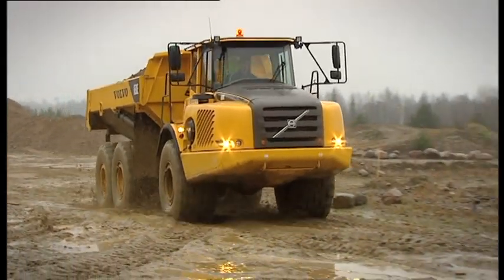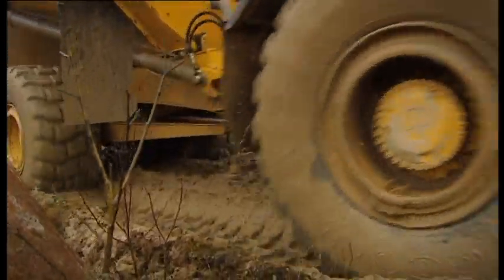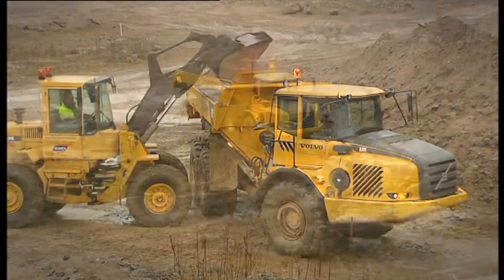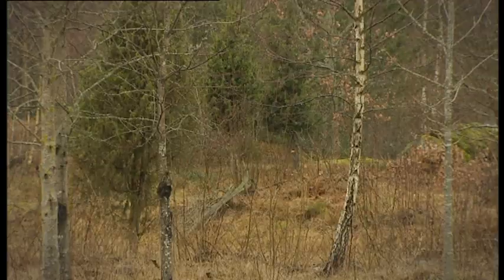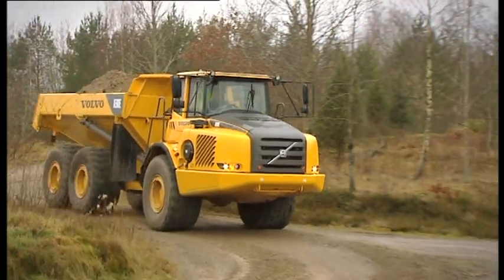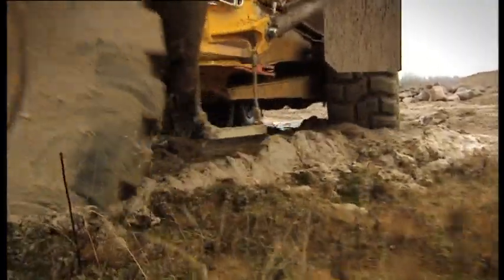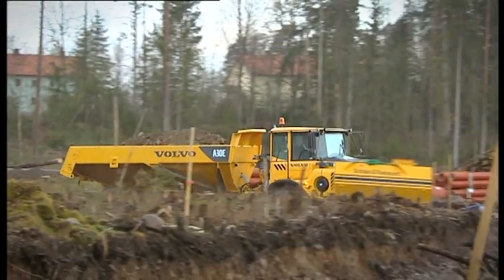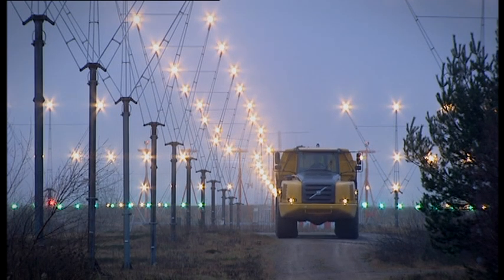Volvo Articulated Hauler A30E Features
Product features of the Volvo Articulated Hauler A30E.